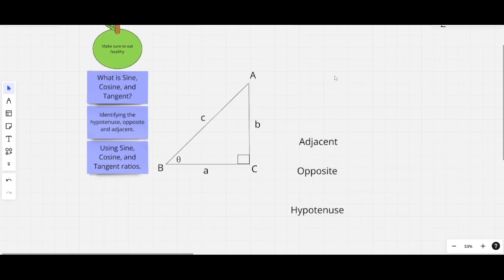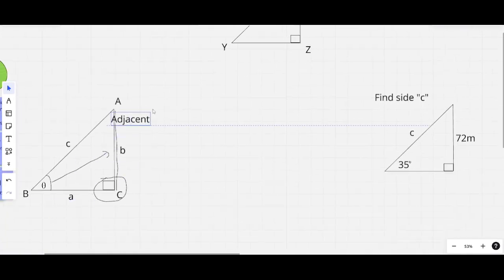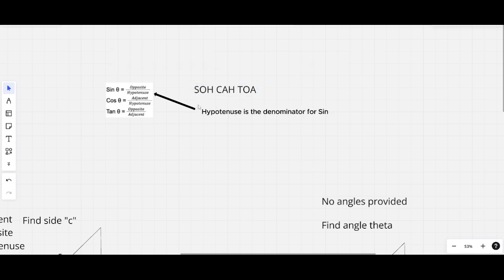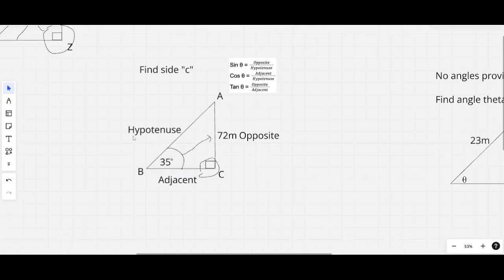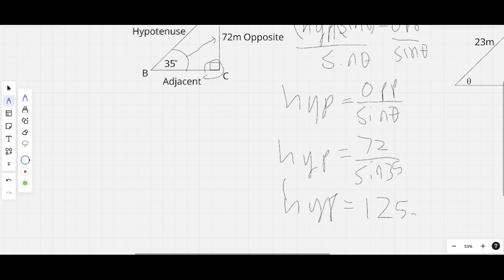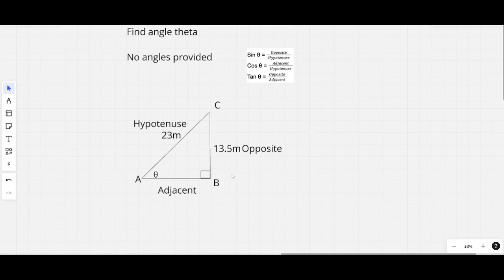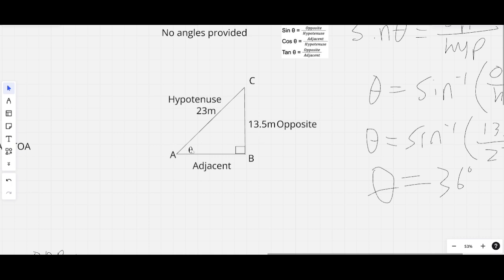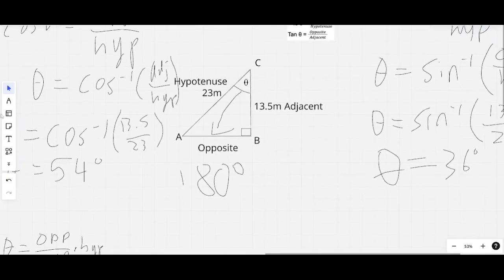Primary Trigonometry Ratios